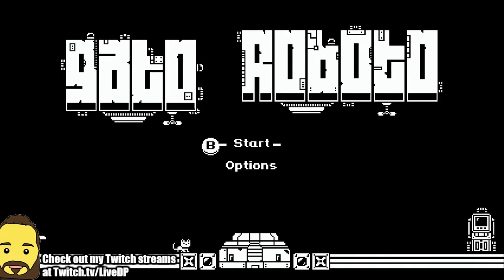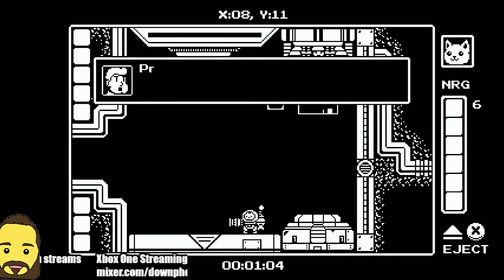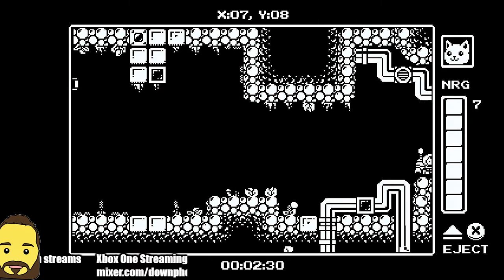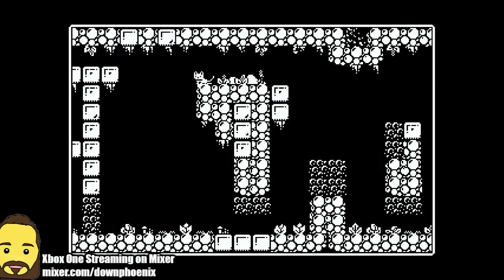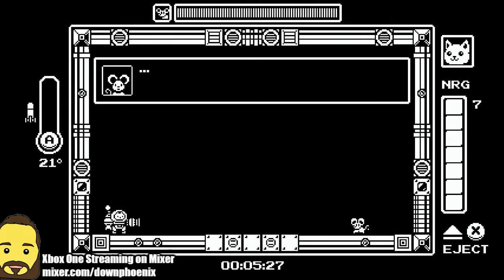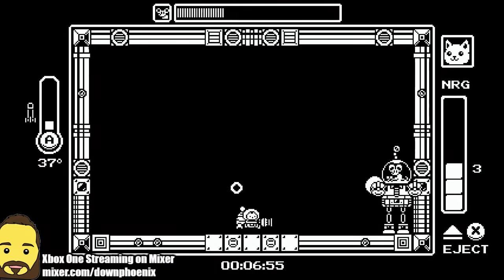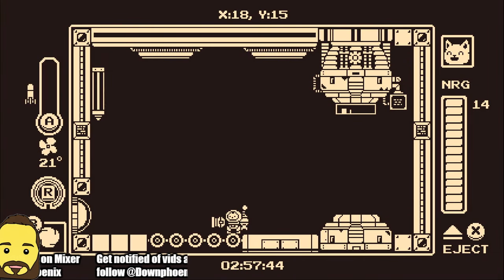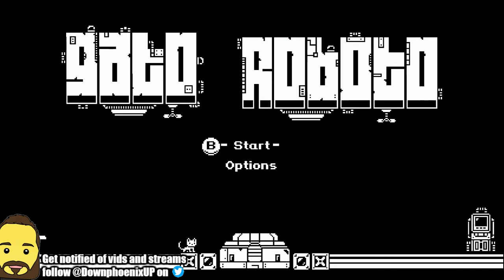Gato Roboto - What I'm Playing Episode 16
A crazy Meowtroidvania brought to us by Doinksoft and Devolver Digital, Gato Roboto has a lot of charm, but does it have what it takes to keep on playing?